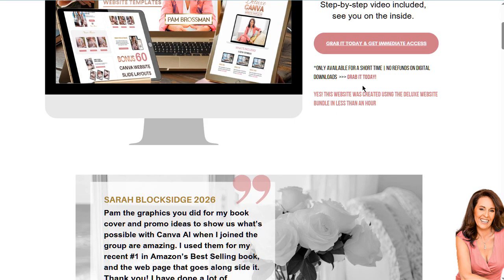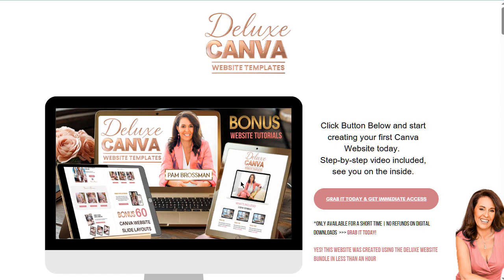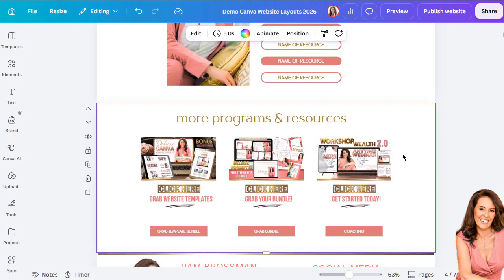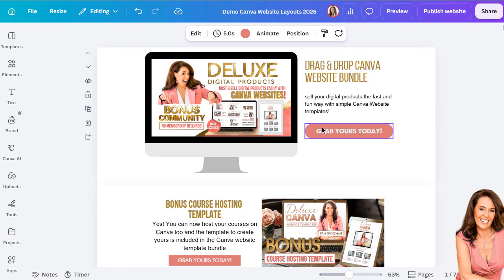How I Sell From Canva Websites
if you want to just create Canva websites to sell your digital products this may be perfect for you

For Deluxe Prompt & Canva Templates just like I use for my personal brand

Chapters:
0:00 The "Deluxe" Low Ticket Experiment Results
0:33 Why Standard Website Templates Fall Short
1:11 The Power of Drag & Drop Layouts
1:57 Integrating Payments & Shopping Carts
2:15 Strategy: Adding a High-Value Resource List
2:52 Why Google Loves Canva Websites
3:14 Exploring More Business Layouts & Use Cases
3:40 Launch Special & Final Call to Action

Then if you want to create and host your own Anytime Webinars using Canva too, start creating yours today!

Discover Workshop Wealth to learn my simple Anytime Webinar System that shows you how to grow your online business without going live!

Grab my Deluxe Prompt & Canva Template Bundle start creating today

I help women coaches, course creators and digital product sellers turn their knowledge into deluxe digital products using Canva, Canva AI and Canva Websites.

After selling over $250,000 of my own courses and digital products using Canva Websites, I'm sharing the simple systems I use to help you create, market and sell your expertise without complicated tech or overwhelm.

Pam Brossman
Helping Women Turn Their Expertise Into Deluxe Digital Products with Canva